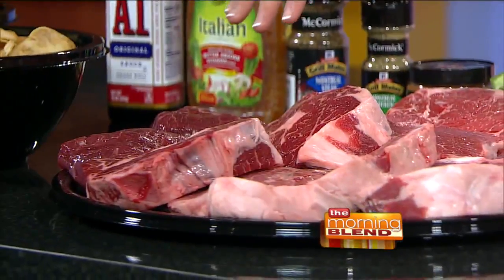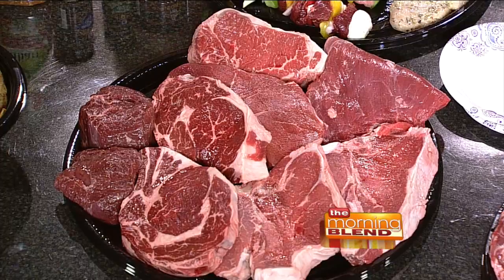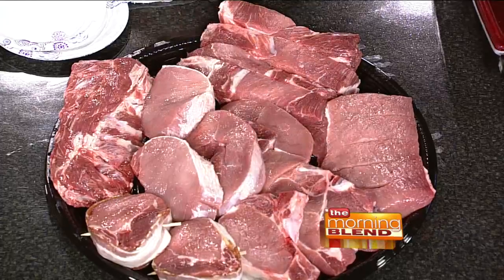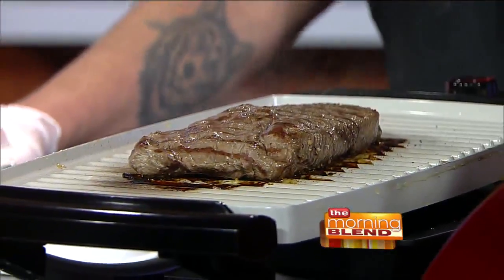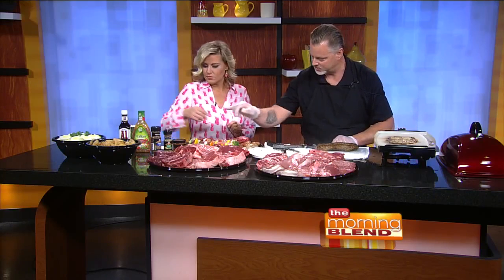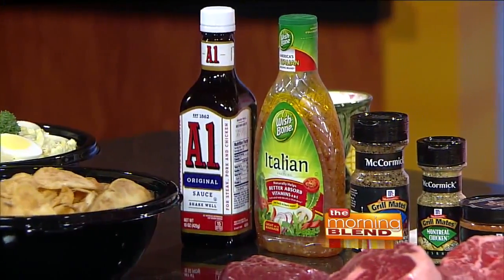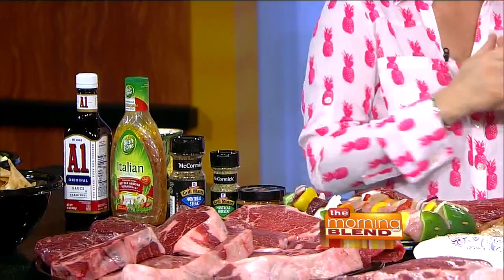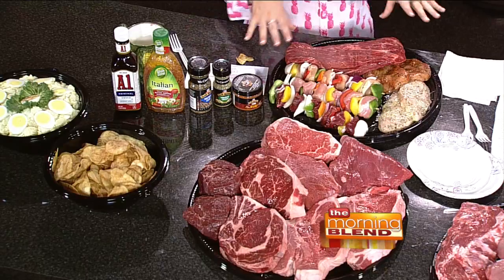The Best Meat in Town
Tiffany is joined by Mark Yehle, the Meat Manager at Bob and Kurt's Sentry Foods in Waukesha. They prepare a tasty cut of meat that you can find at Sentry Foods, the best meat in town! It's Flat Iron Steak.